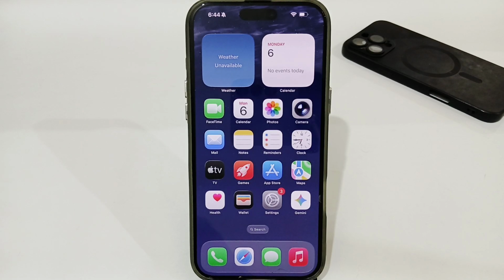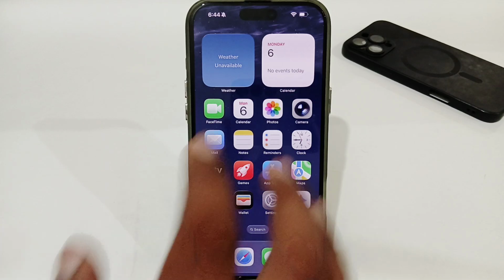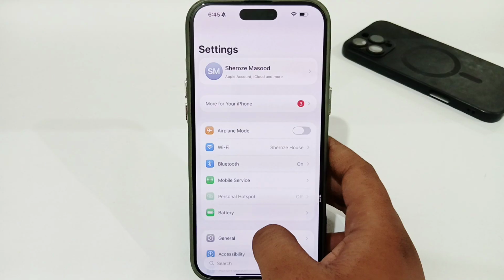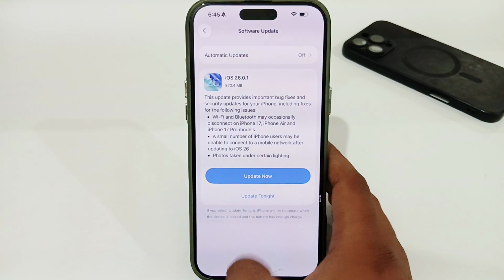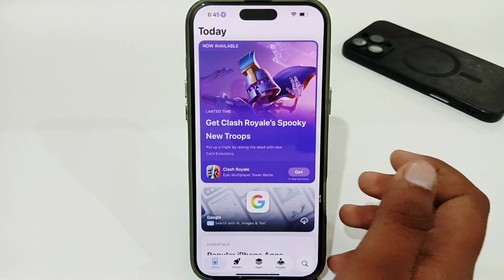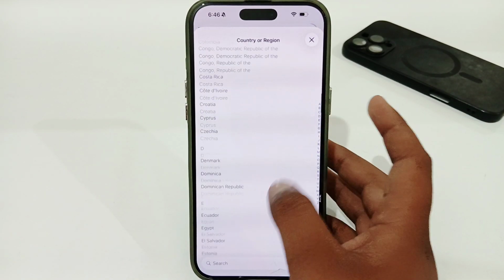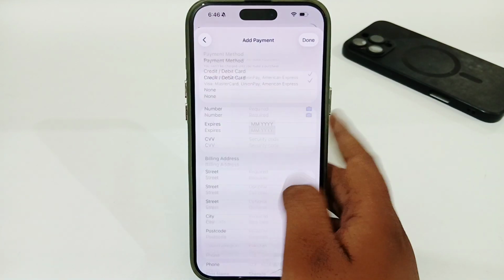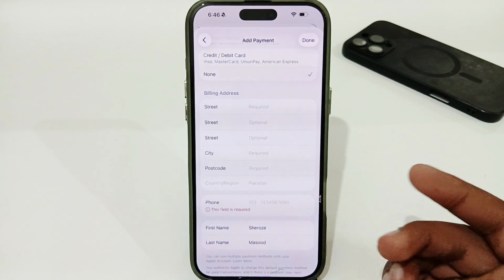How to Fix: Can’t Change Country or Region in Apple ID on iPhone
📄 YouTube Video Description (SEO Optimized):

🌍 Trying to change your Apple ID country or region, but the option is grayed out or not working on your iPhone? This video walks you through exactly how to fix it — step-by-step.

💡 Common error: “You have active subscriptions” or “You must spend your store credit before changing.”

🔧 In this video, you’ll learn:

Why you can’t change your Apple ID country or region

How to cancel active subscriptions

How to spend remaining store credit

How to leave Family Sharing

Final steps to change your region successfully

✅ Works on iOS 16, iOS 17, and all iPhones using the latest App Store settings.

⏱️ Timestamps:
00:00 - Intro
00:45 - Why the country option is locked
01:30 - Cancel subscriptions (required)
02:20 - Spend Apple ID balance
03:10 - Leave Family Sharing
04:15 - How to change country successfully
05:00 - Bonus: What happens after switching regions

📝 Important Tips:

Cancel ALL active subscriptions (Apple Music, iCloud+, etc.)

Use up your Apple ID balance — even $0.01 must be spent

Wait 24-48 hours after cancellation before trying again

💬 Drop your questions below if you’re stuck — I reply to help!

Would you like a script, voiceover text, or thumbnail idea for this video as well?